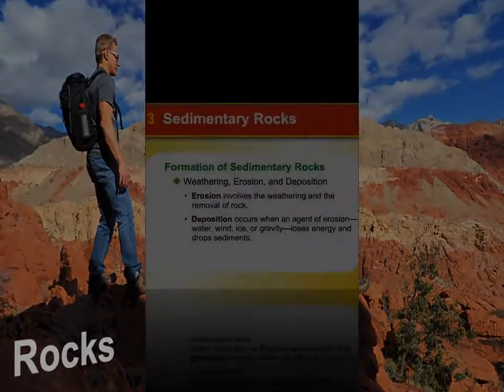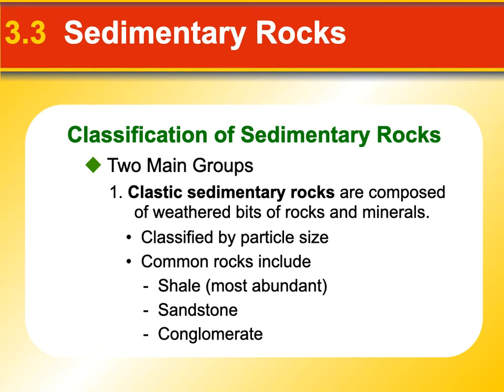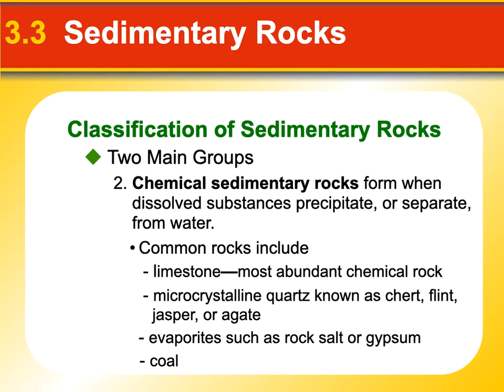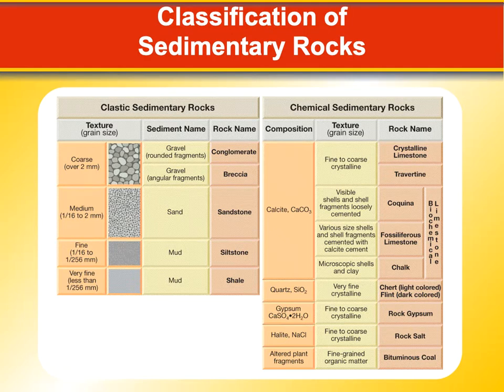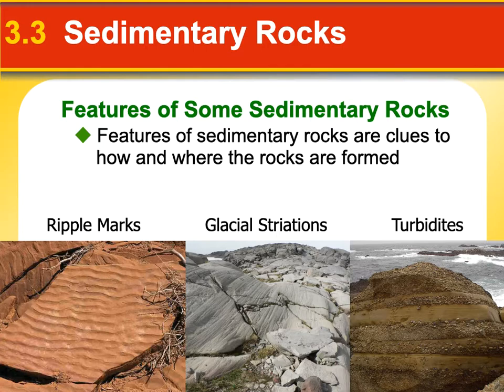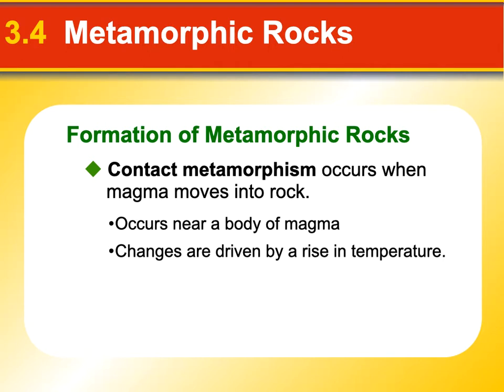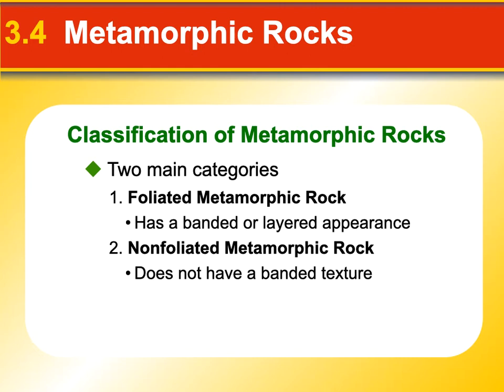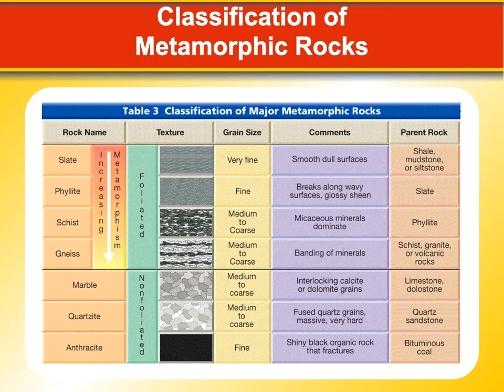Lecture Rocks 2